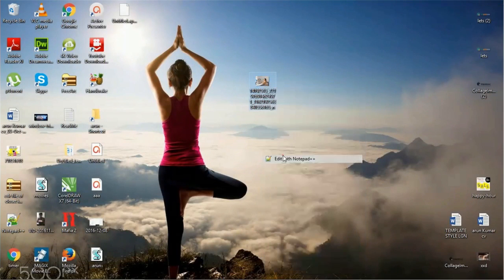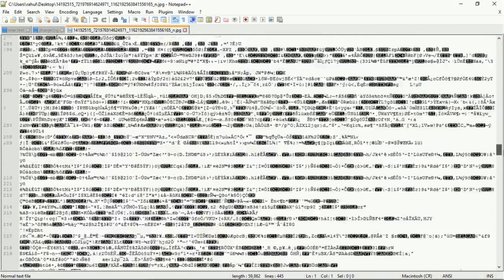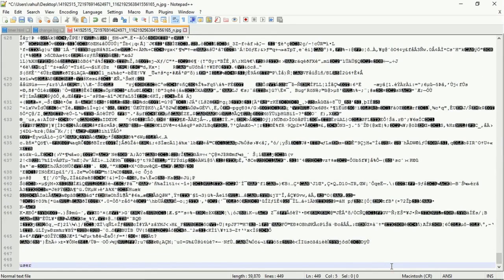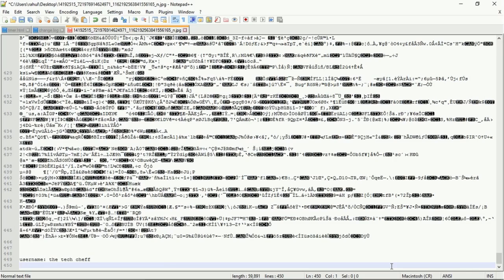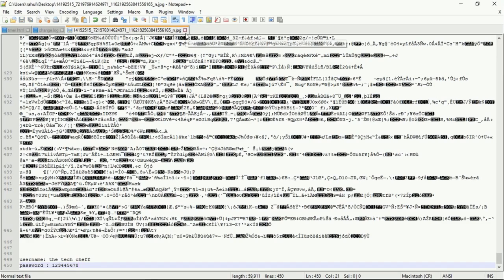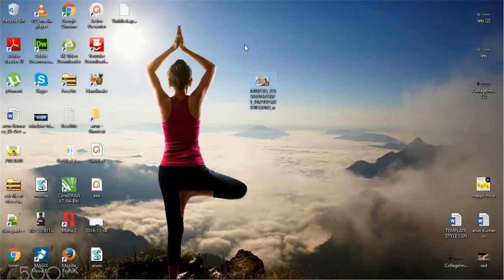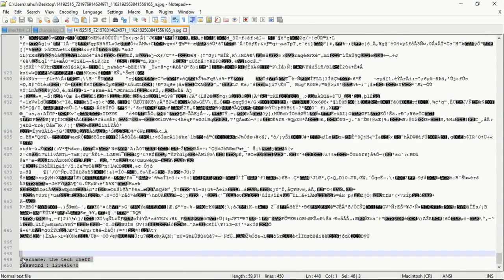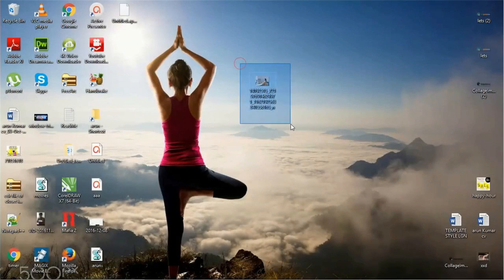How you can Protect Your password using a jpg image file?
How you can Protect Your password using a jpg file?  This is the awesome and all of the best tricks for you peoples.this is so easy way to remember  your passwords and share it to other. Know more how you people can do this. Must watch this video tutorial only for you guys!! thetechcheff